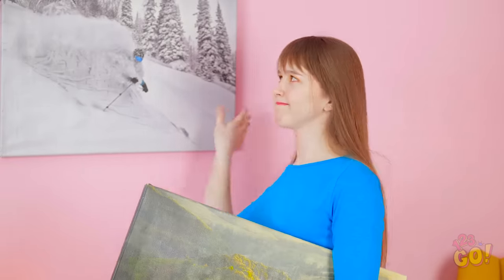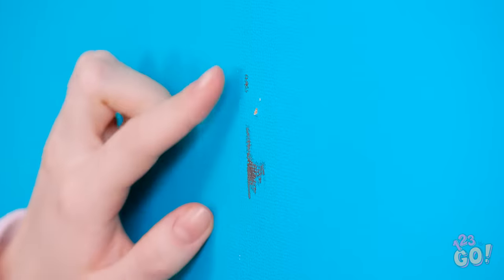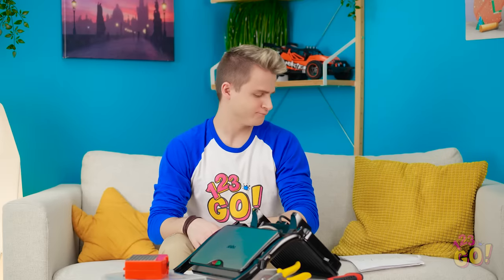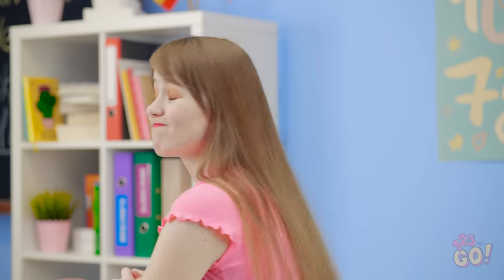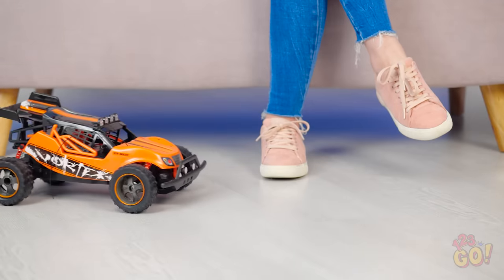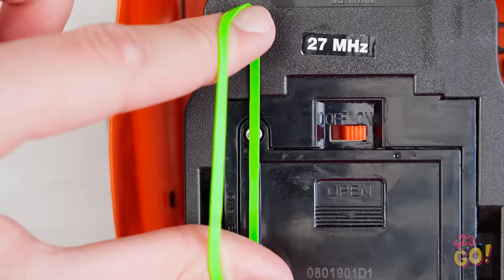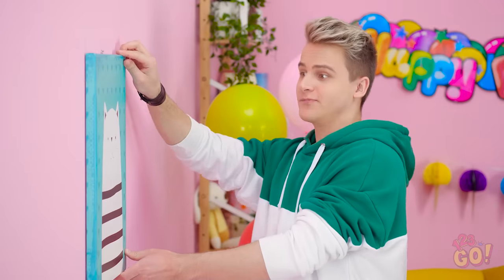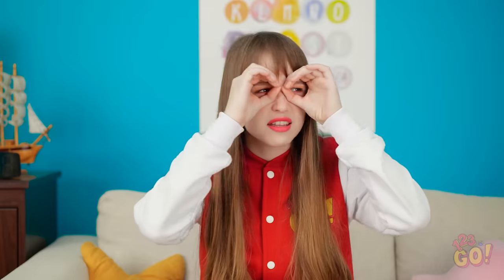HELPFUL HOME REPAIR AND HOUSEHOLD HACKS || DIY Tricks To Organize Your Home by 123 GO!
Attempting to turn your house into a home? That often means out with the old, and in with the new! Love learning new home hacks? Don’t be greedy, share your new knowledge with your friends! Youtube page for more awesome videos like this one!